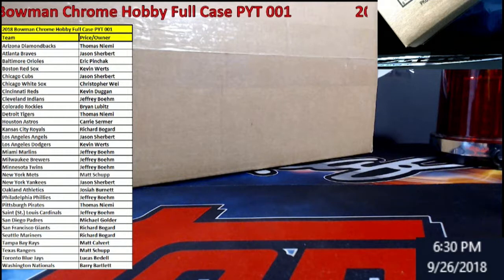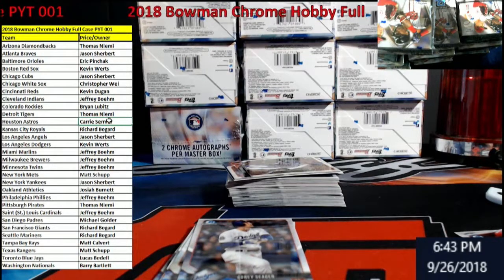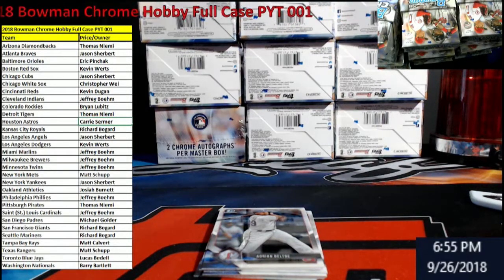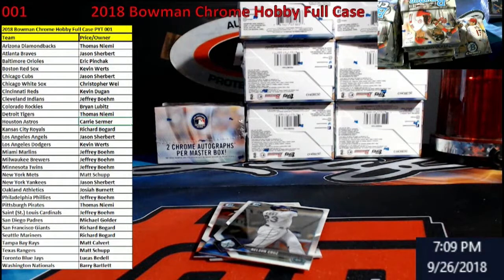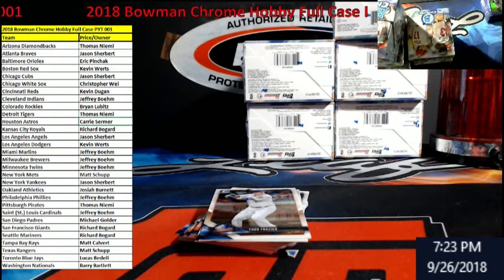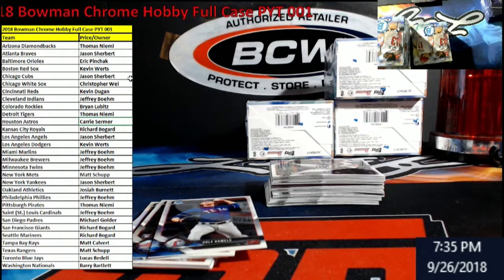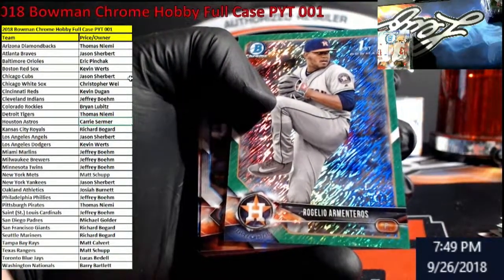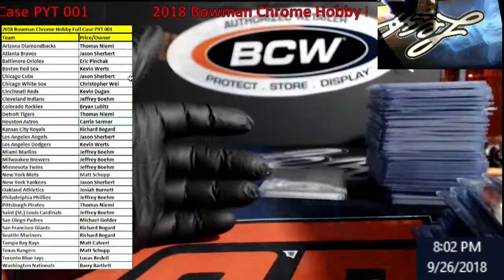2018 Bowman Chrome Hobby Full Case PYT 001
2018 Bowman Chrome Hobby Full Case PYT 001.  Andujar and Kieboom!!!